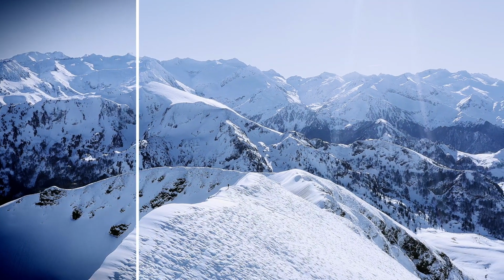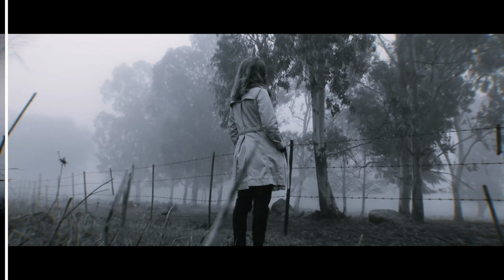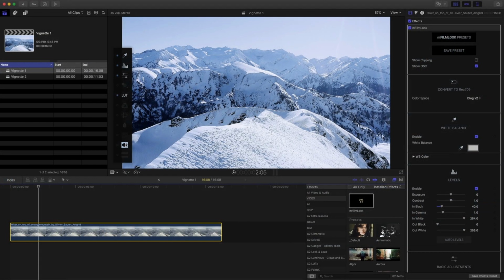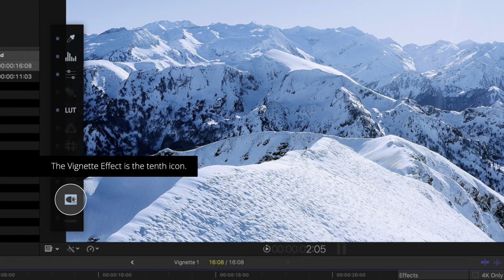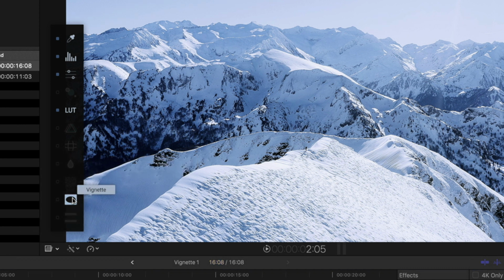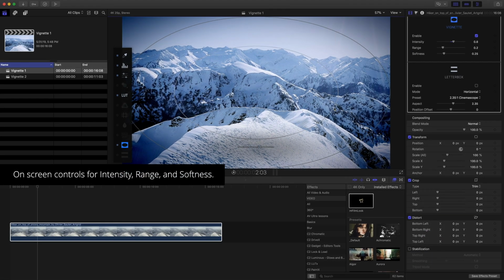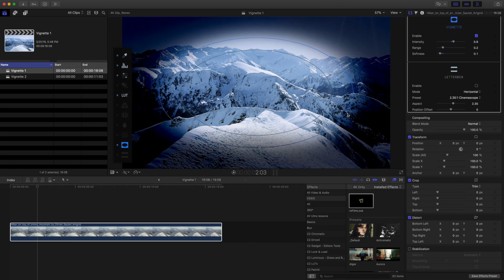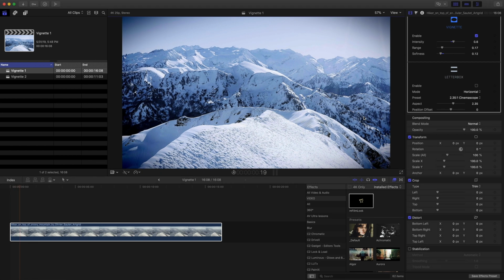12 - Vignette - mFilmLook FCP Plugin Tutorial - MotionVFX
mFilmLook Plugin - All-in-one Cinematic Look Plugin For Final Cut Pro.

mFilmLook is an all-in-one plugin created for professionals who know their post-production pipeline inside out, but also for new filmmakers who wish to process their footage according to the current industry standards. It combines a set of tools necessary for color correcting, a fully-featured LUT library and a set of high-quality color grading and post-processing effects that can turn a simple clip into a cinematic masterpiece.

mFilmLook contains a set of easily-adjustable effects meant for processing the digital image, as well as dozens of presets that can be used out-of-the-box. It was designed exclusively for FCP and uses the full potential of the app providing instant access to all necessary components with on-screen controls, making the workflow more intuitive and effortless. MotionVFX approached the creation of this plugin in a fully professional way, putting all the real-life cinematic effects under a precise scrutiny and re-creating them right inside the plugin in real time and in the right way. Now you can accurately correct, grade and stylize any clip, giving it a film-like vibe while preserving the details from your original footage.

The plugin is a set of customizable tools with multiple semi-automatic features for maximum control and ease of use. You can set the Color space to normalize the input clip for further processing, adjust the White Balance, tweak the multiple Levels sliders and then move to more elaborate post-processing effects like Grain, Aberration, Lens blurring, Vignette, LUT grading and Off-screen flares. Applying a combination of the effects results in a truly filmic atmosphere of the processed image. Working with the plugin is intuitive, easy and has a logical flow that leads you from one adjustment to another in a right order.

We created an affordable solution for turning your videos into genuine film scenes right inside FCP. This all-in-one plugin gives you a complete set of tools necessary to instantly create a cinematic production out of ordinary shots. Fast, easy and without going into professional complexity of filmmaking. Drag, drop, customize and tell your story to the world! It's a huge step towards pro cinema for every filmmaker and editor and a must-have plugin in your professional toolbox.

00:09 - Introduction
00:20 - Setting the Vignette with on-screen controls
00:45 - Usage example
00:58 - Animating the values over time